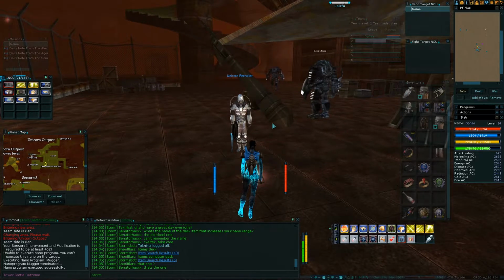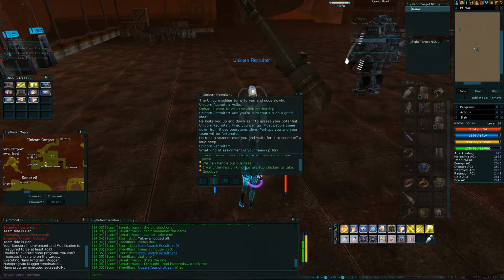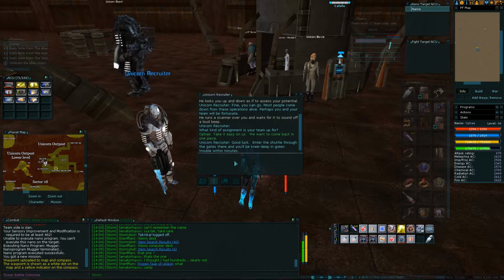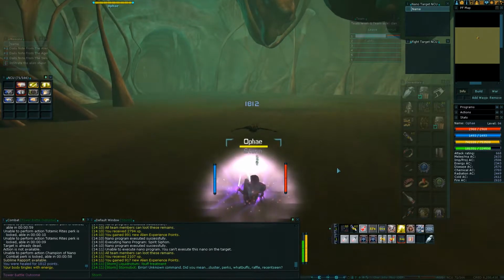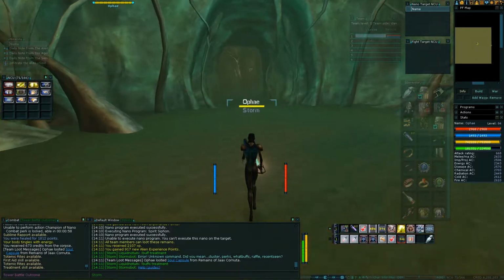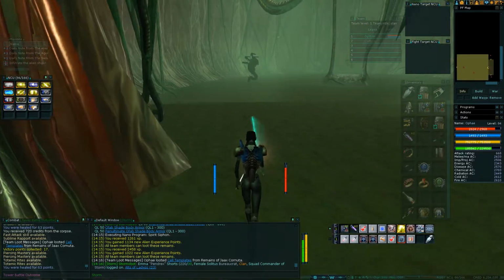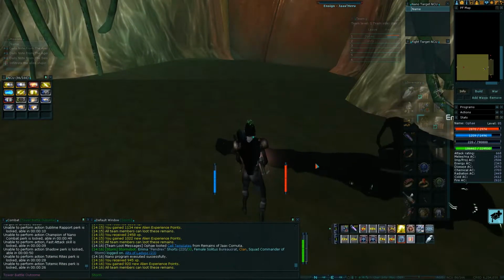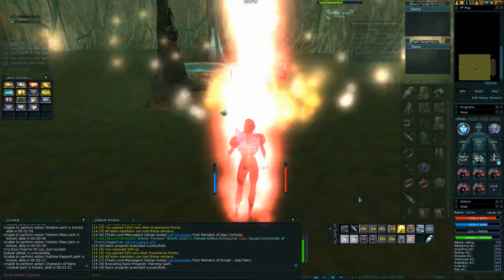ANARCHY ONLINE 18.7 L.E. MISSIONS QUICK GUIDE (1080p60 Gameplay / Walkthrough)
Anarchy Online 18.7 Lost Eden Missions, A quick guide

Various equipment used including:

Gibson Les Paul 2012 standard (honey burst)
Marshall 6101 amplifier
Mesa Boogie MK2-B (81')
Ibanez Jem Floral (88')
Ibanez Jem 7Whv (98')
Chapman ML-1 Trans black ('2013)
THD-hotplate (8Ohm)
The junction (Palmer pd-09 DI box)
Sure SM58/57 Microphones (70's)
Digitech RP1 effects processor (92')
TC Electronics Nova system effects processor.
Sonar DAW
Various VSTs like Addictive drums
D'addario strings
Ernie Ball strings
Ernie Ball tortex pics
intel i7 P9-x79 based system

Many many custom made (by me) cables.

And most importantly a very patient wife and family